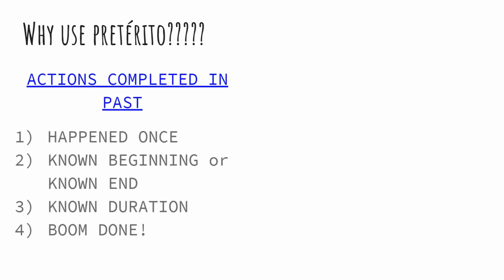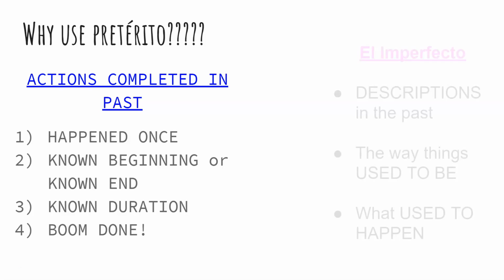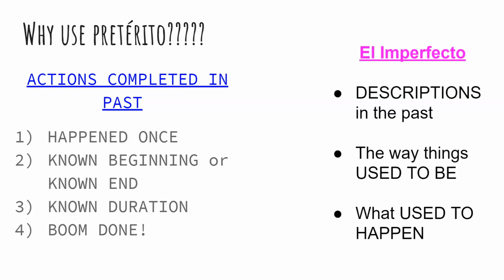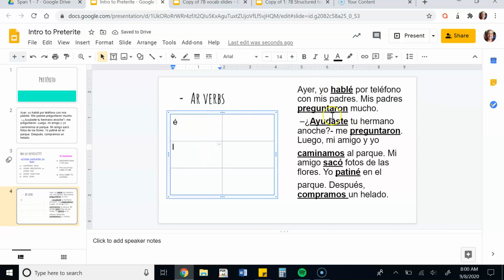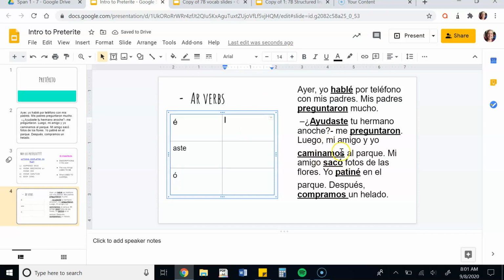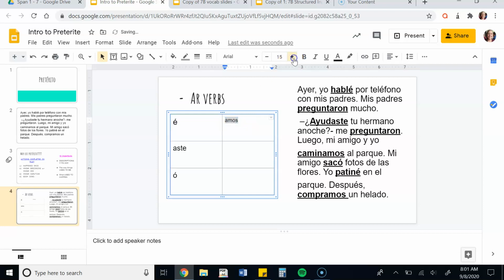Span 2 1 7B Ar preterite